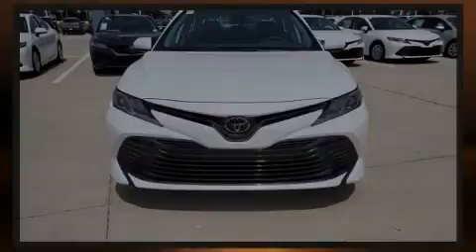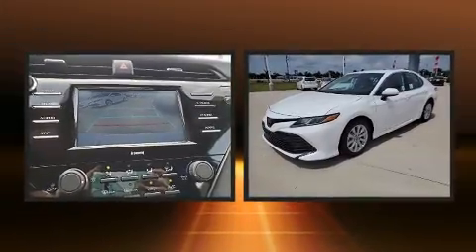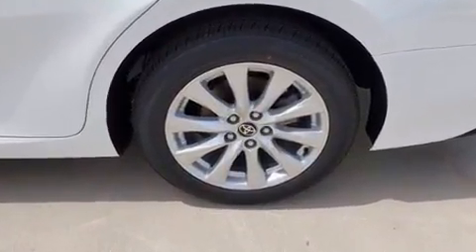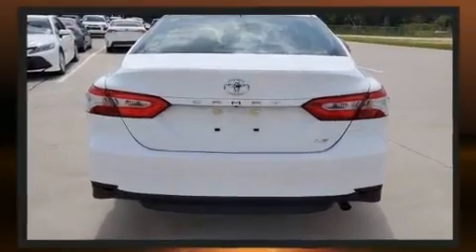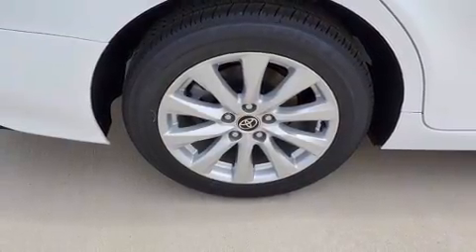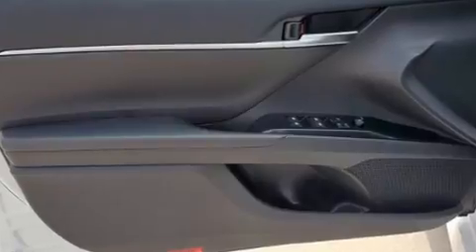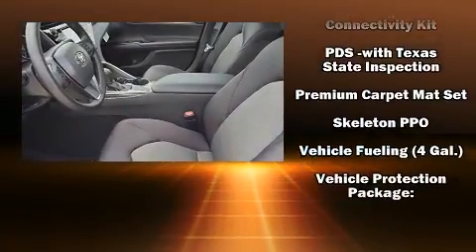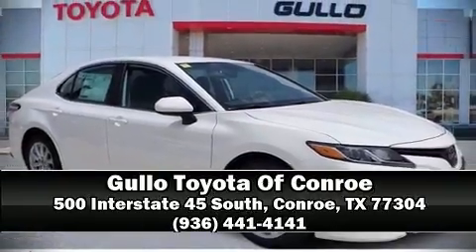2020 Toyota Camry LE in Conroe, TX 77304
Sensibility and practicality define the 2020 Toyota Camry. This 4 door, 5 passenger sedan is waiting for you to take home! Performance and efficiency are both prioritized thanks to the 2.5 liter 4 cylinder engine, and for added security, dynamic Stability Control supplements the drivetrain. It's equipped with tons of terrific amenities, but it won't break your budget. Such as remote keyless entry, front and rear reading lights, 1-touch window functionality, a tachometer, variably intermittent wipers, cruise control, an overhead console, and a split folding rear seat. Audio features include an AM/FM radio, steering wheel mounted audio controls, and 6 well positioned speakers. Toyota also prioritized safety and security by including: head curtain airbags, front and rear side impact airbags, traction control, brake assist, ignition disabling, an emergency communication system, and 4 wheel disc brakes with ABS. This car was designed with safety in mind, allowing you to drive with even greater assurance. Our team is professional, and we offer a no-pressure environment. We'd be happy to answer any questions that you may have. We are here to help you.